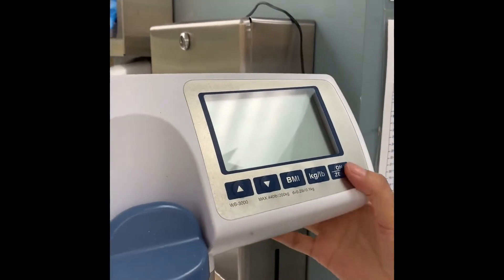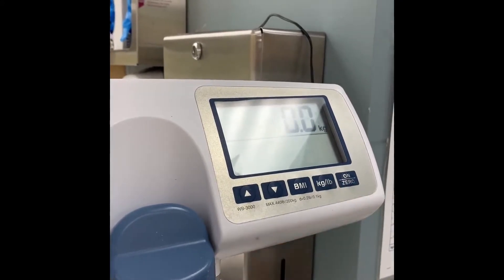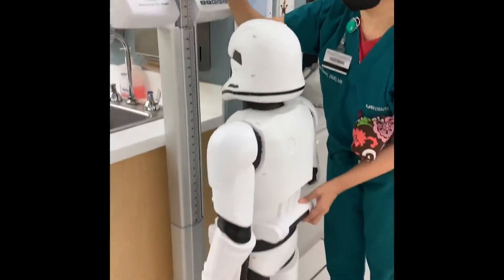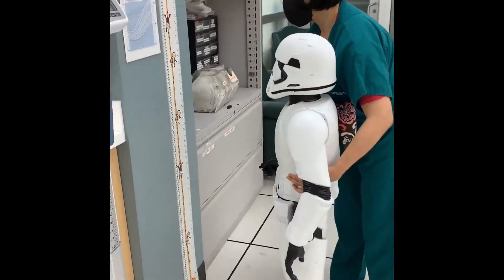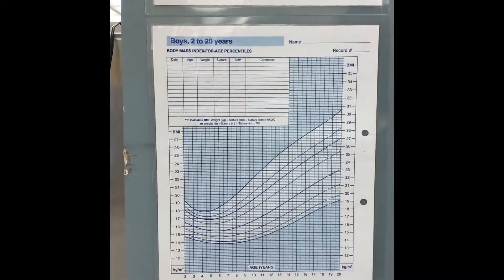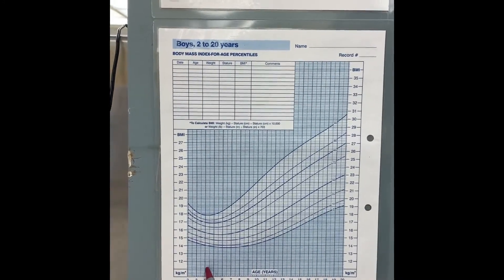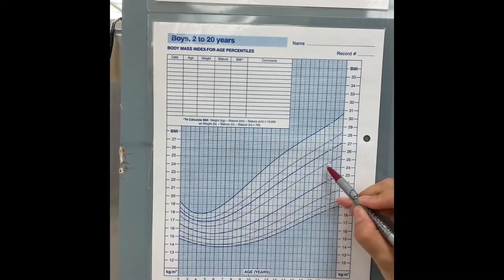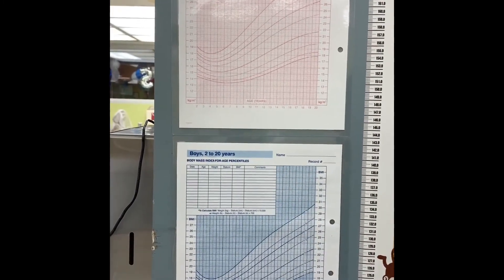BMI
Orientation Video showing how to use Height/Weight scale in Pedo clinic and how to calculate BMI.